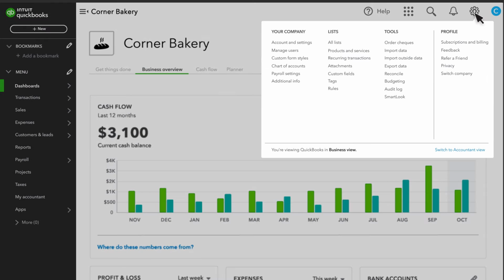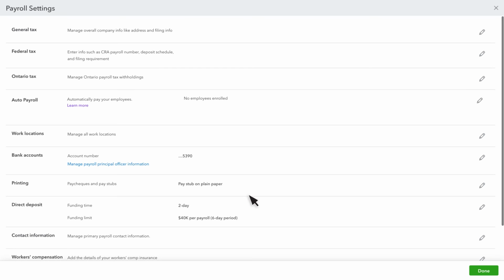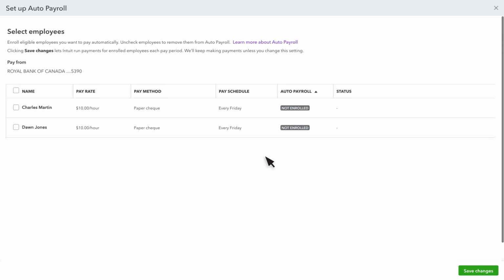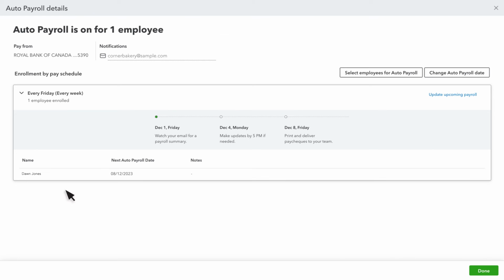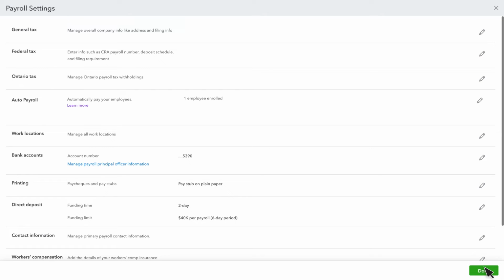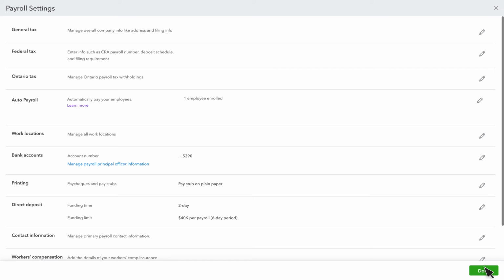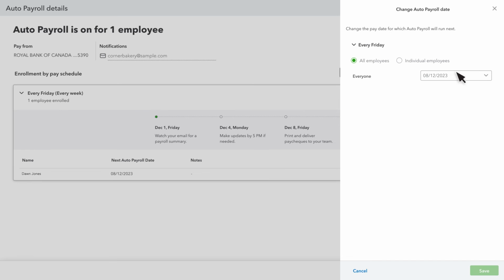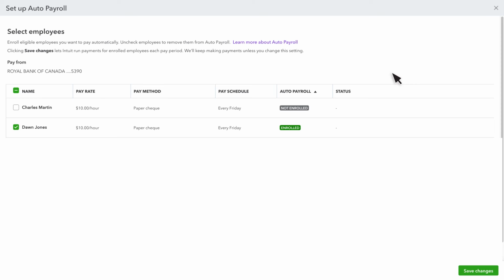How to set up auto payroll in QuickBooks Online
With auto payroll, you can save your time running payroll each payday.
You can create paycheques automatically, even if all, or some of your team is salaried, while some are hourly—provided they work the same amount of hours each pay period. It works irrespective of whether you pay your employees with paper cheques, or direct deposit.